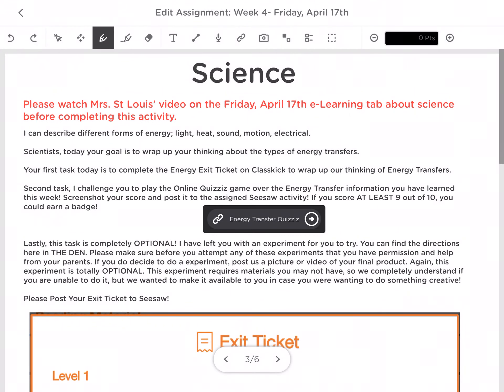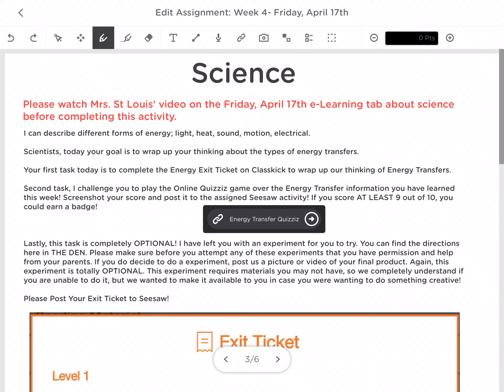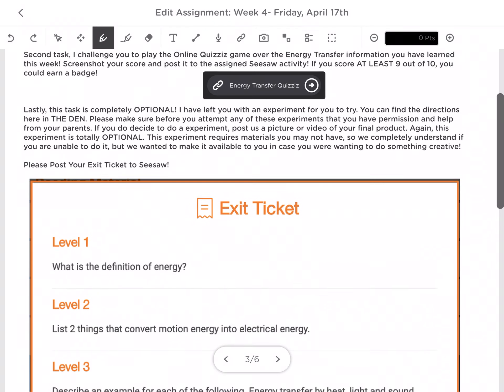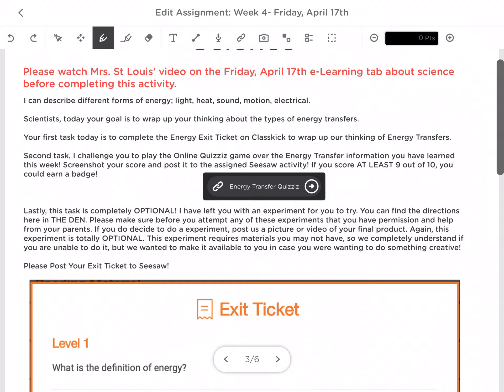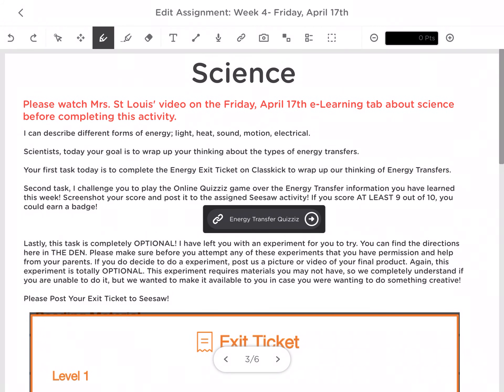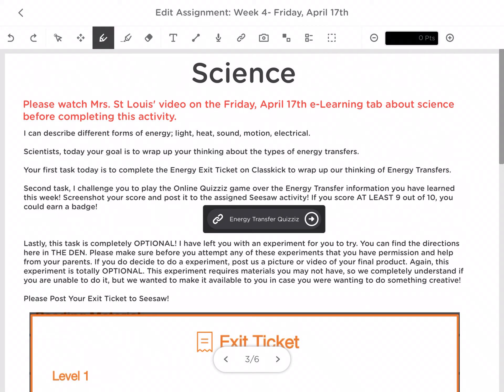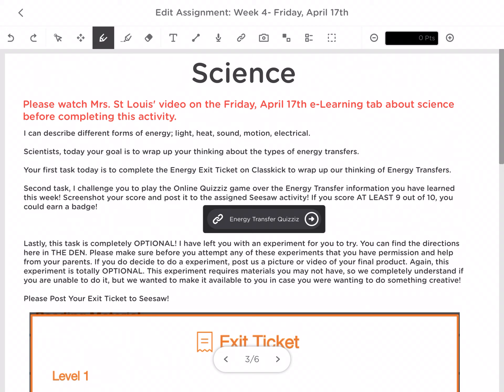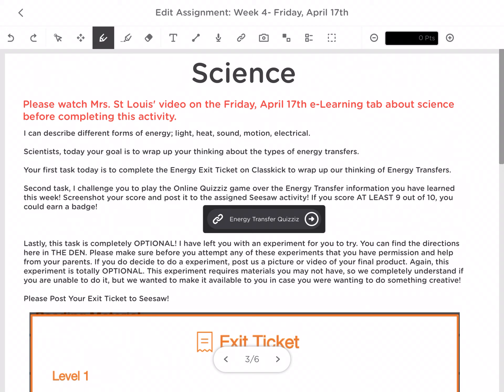April 17th - Science